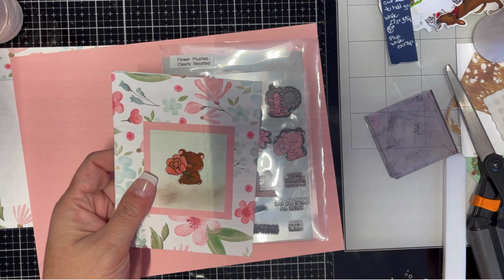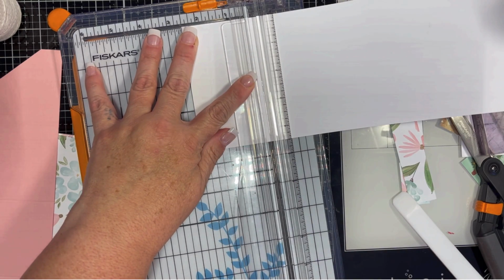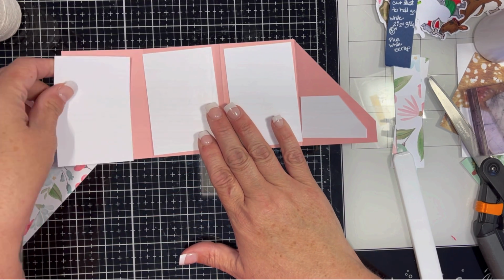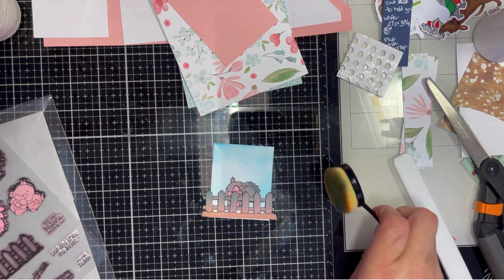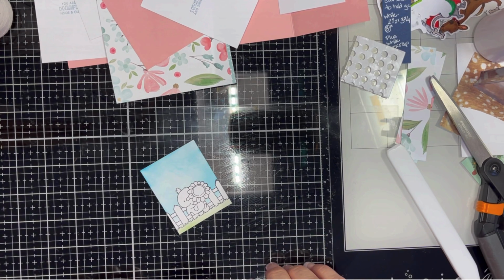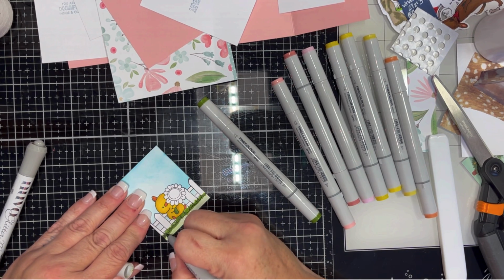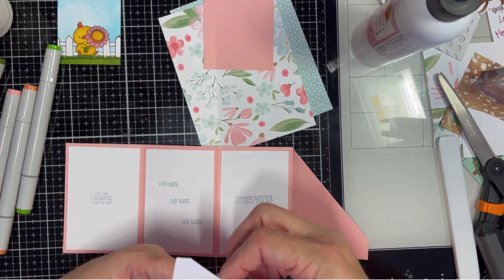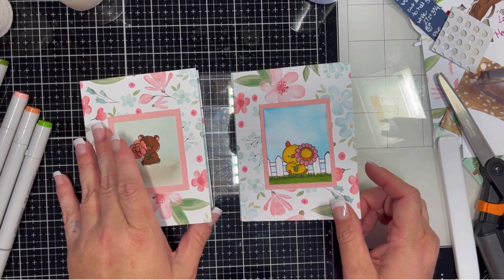Flower Plushies - Clearly Besotted